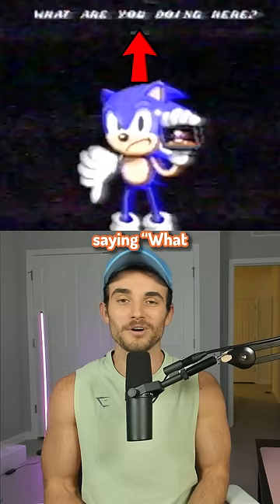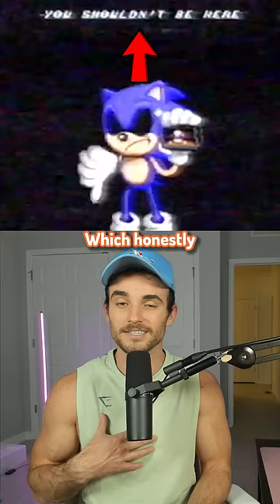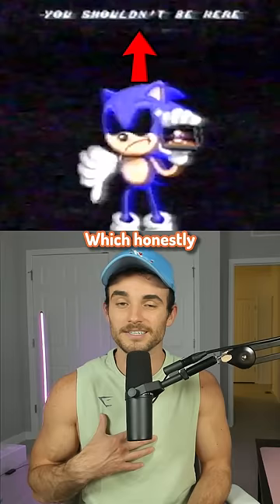Video Game Anti-Piracy Screens